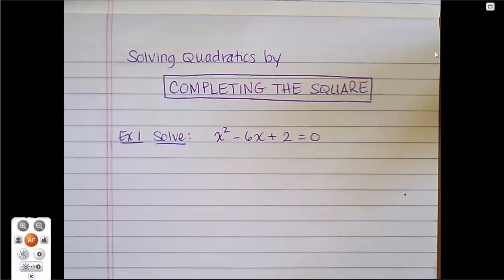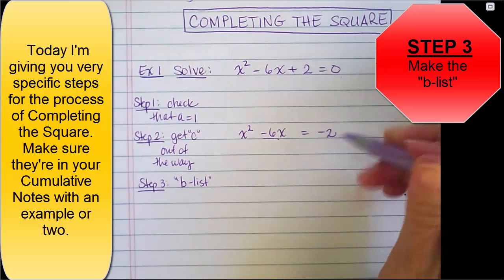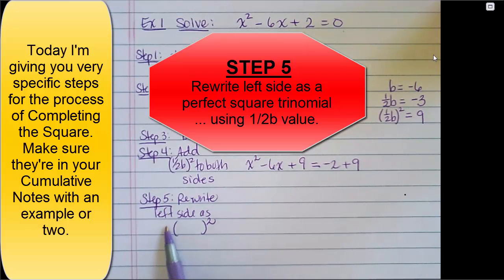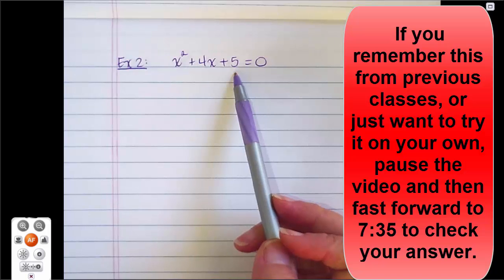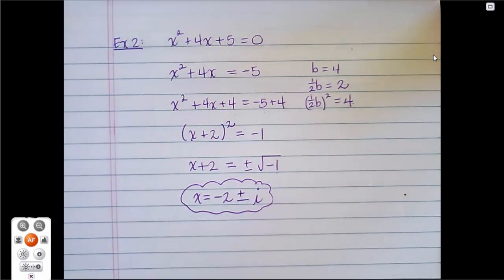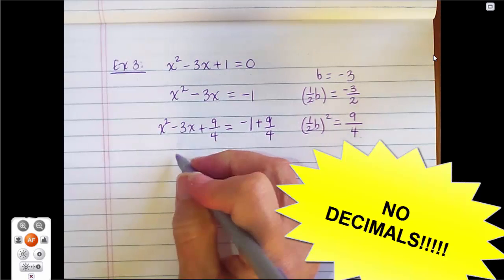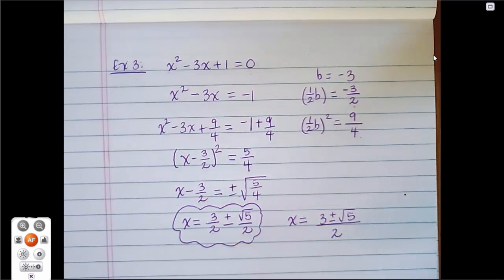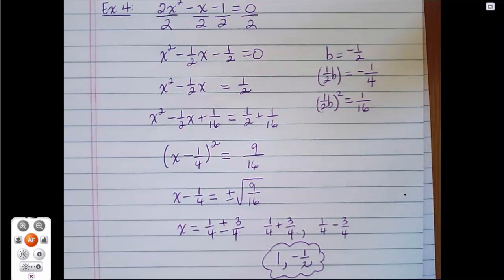Solving Quadratics by Completing the Square